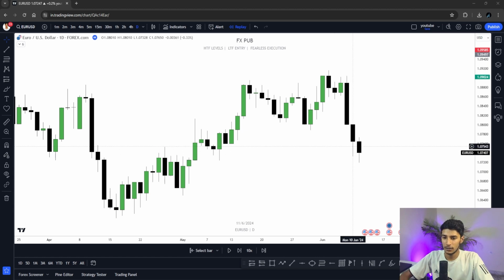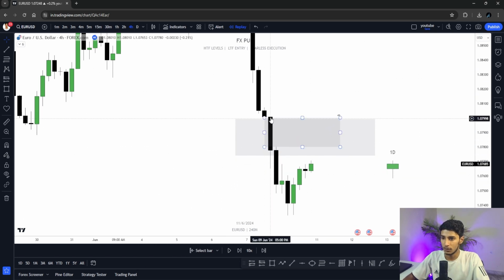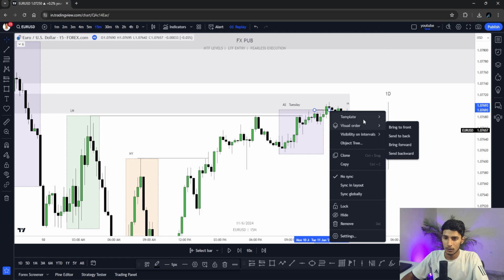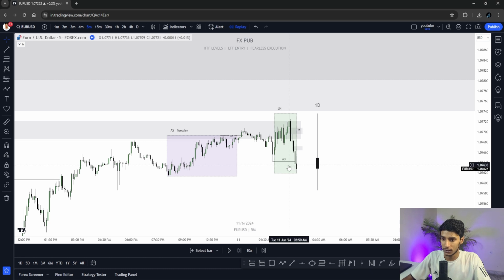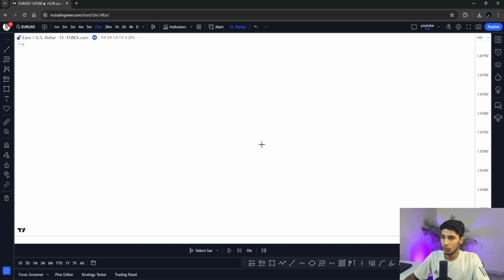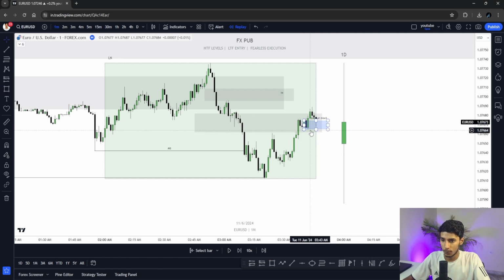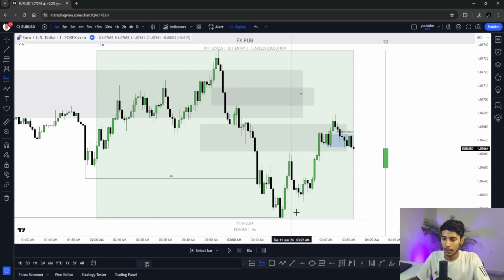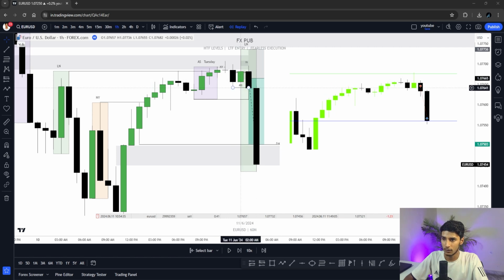ICT Live Trading | EUROUSD Trade Breakdown | ICT Concepts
In this video, I simplify ICT Trading concepts and provide a real-time breakdown of a live trade. This comprehensive guide is perfect for both beginners and seasoned traders looking to enhance their understanding of ICT strategies. we got clean +2RR on this trade. .